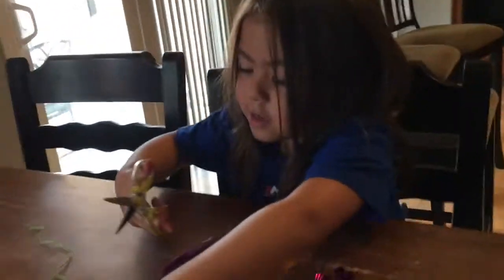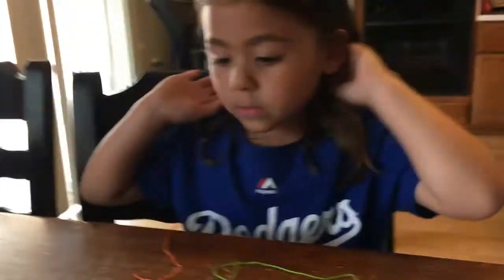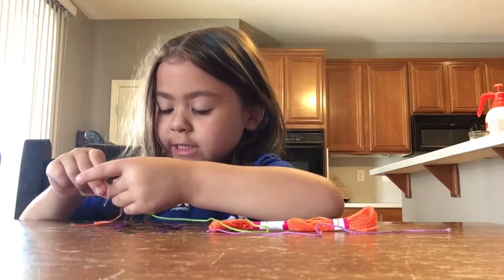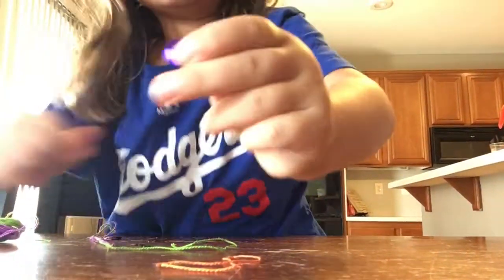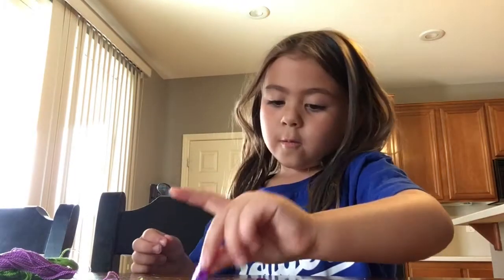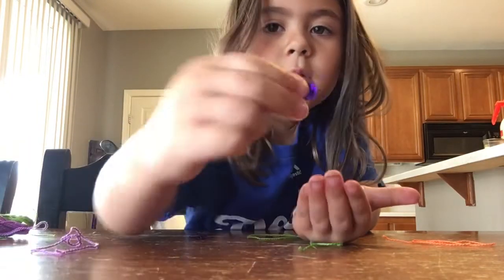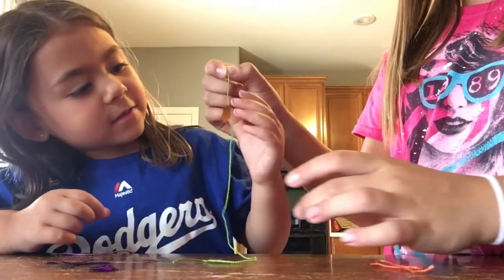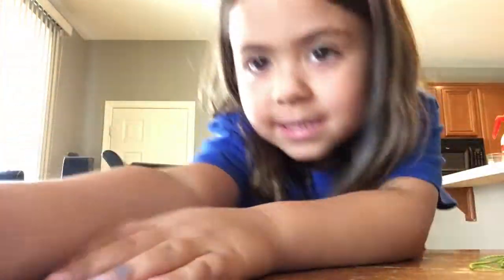PHILLIPS FamBam: HOW TO MAKE A STRING NECKLACE TUTORIAL (ASH & EMS #3)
5-year old Emberylnn showing us how to make string necklaces all by yourself.

Enjoy our Family Vlog and Remember to CHOOSE YOUR DAY!